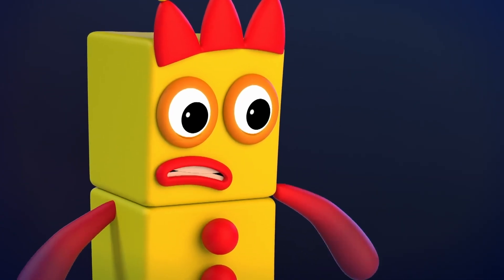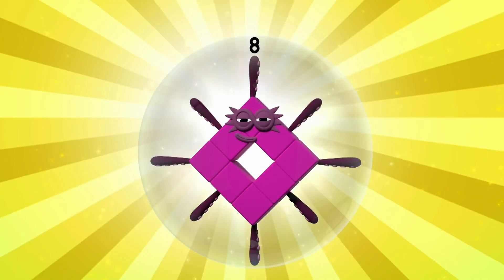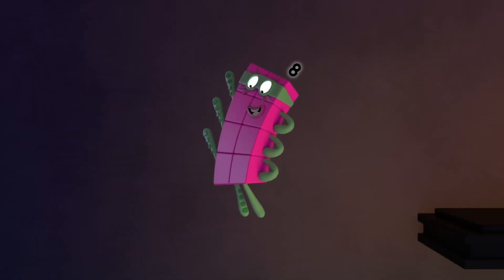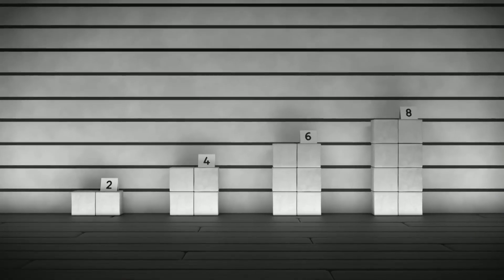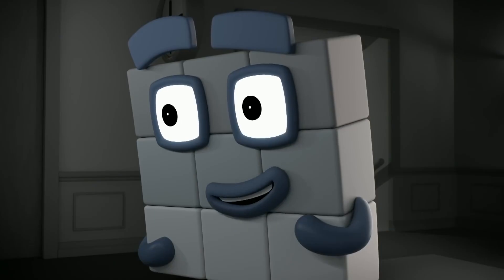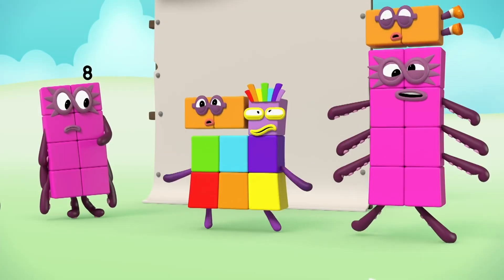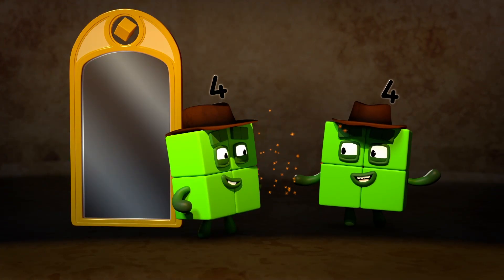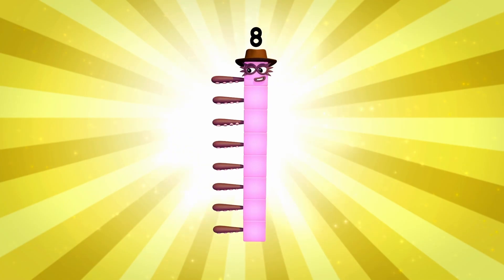@Numberblocks- Problem Solvers | Number Fun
Can you help the Numberblocks solve these problems?

Little Zoo is a brand new YouTube channel for kids, packed with engaging stories, delightful characters and delivered through the best quality animation.

Get ready for number fun with the Numberblocks, word magic adventures with the Alphablocks, creative escapades with Olive the Ostrich and brand new shows coming soon!

Tune in to Little Zoo for new episodes and compilations every week!